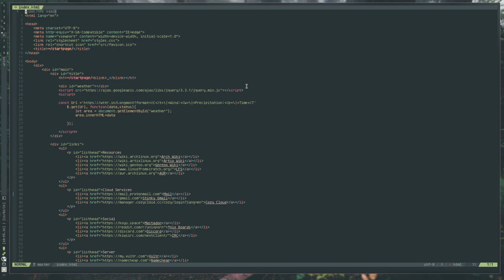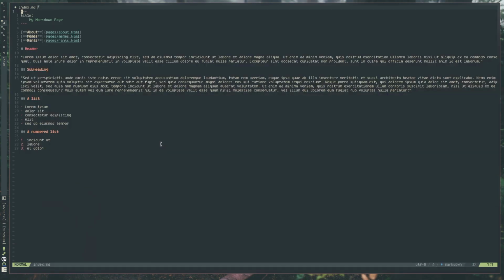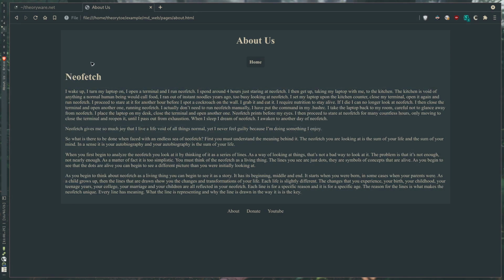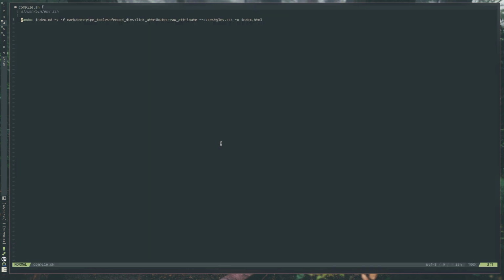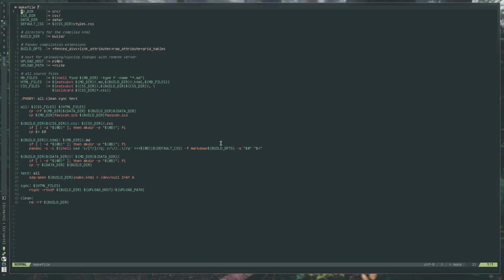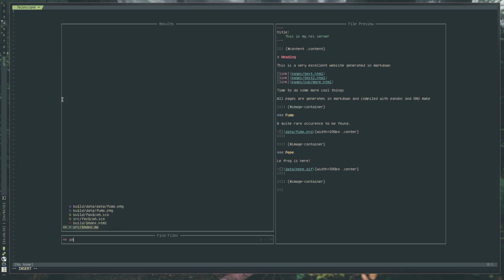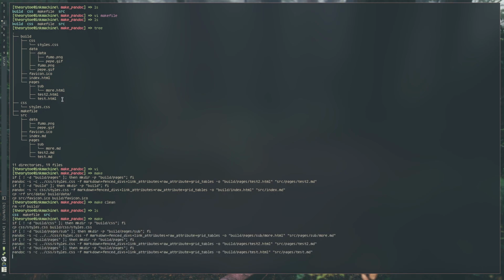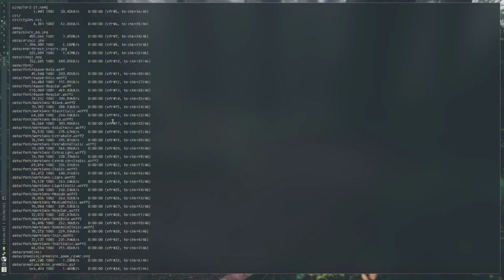Make static websites painless.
Today, we are going to look at my website development workflow using pandoc, markdown, and gnu make, to create simple and minimal static websites.

If you liked my content, drop a sub!

This video is distributed under CC-BY-SA 4.0